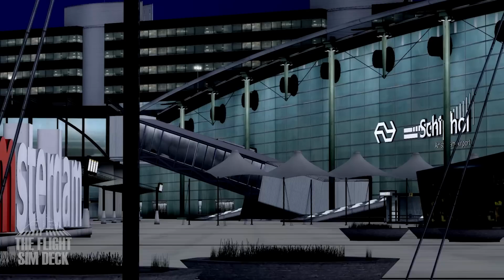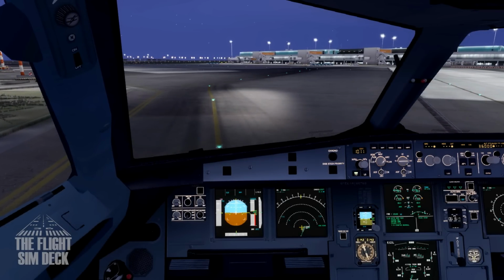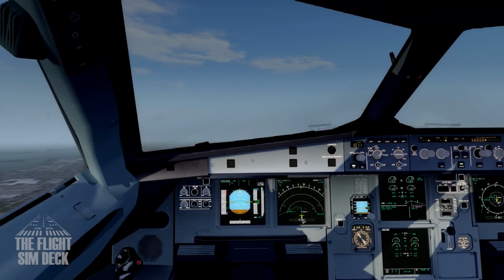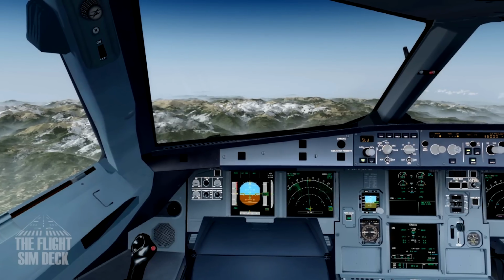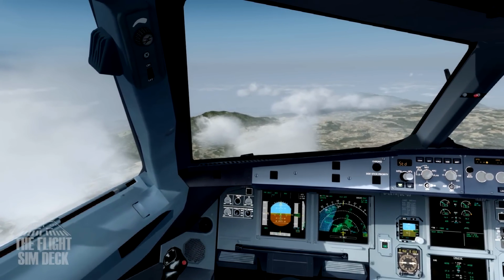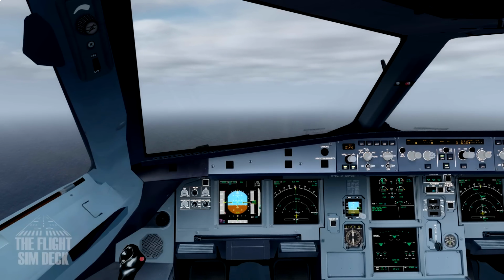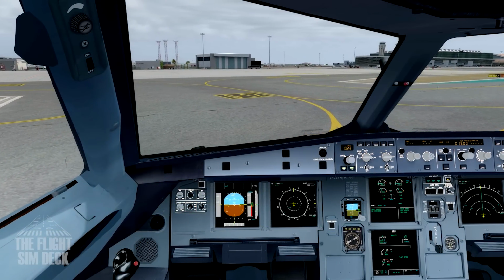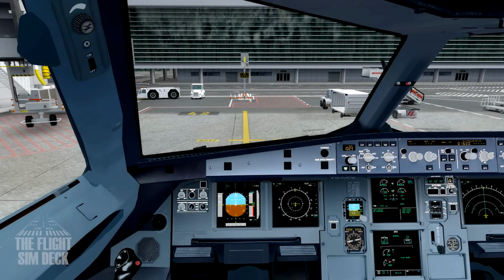Prepar3D | Early Departure EHAM to LEMG | FSLabs A320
Today is our very first flight on the channel with the FSLabs A320! It's quite early at Amsterdam Airport Schiphol as we get ready to bring Easy Jet flight number 7957 to Malaga, Spain where the fog is thick and an ILS approach is imminent.

Software:
SkyVector.com
Hardware:
16gb RAM 2400mhz
2TB Hard Drive
Add ons:
Orbx Global
Orbx Vector
FSDreamTeam GSX
PMDG 737-800 NGX
FS Labs A320
Fly Tampa EHAM
Aerosoft LEMG